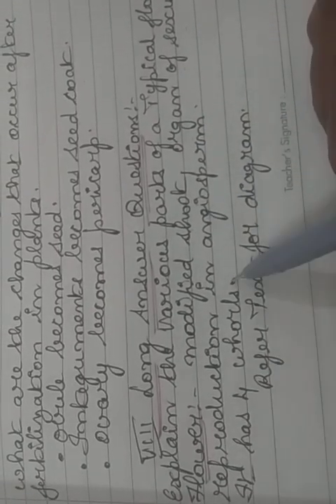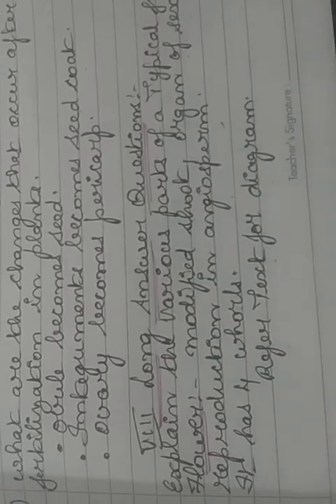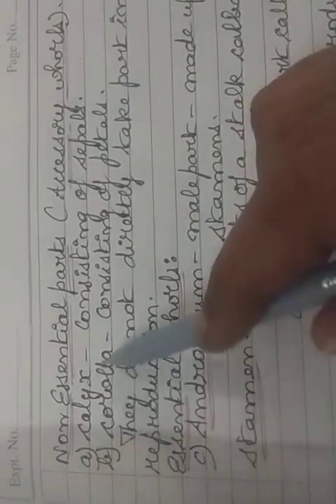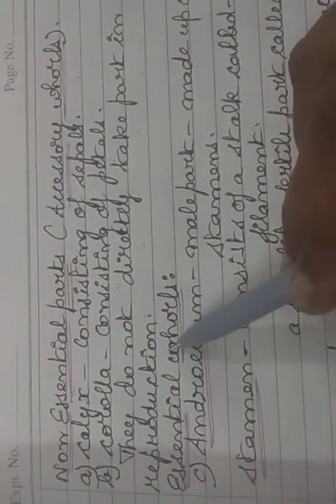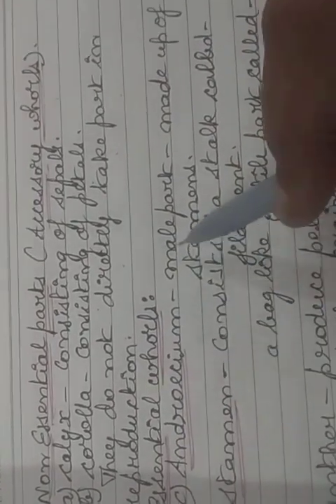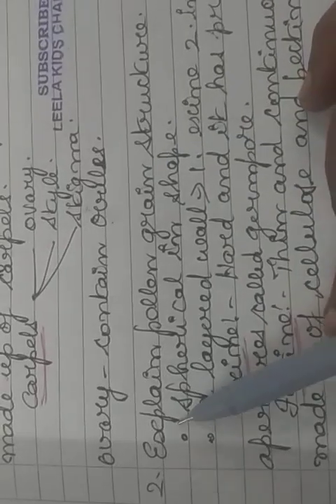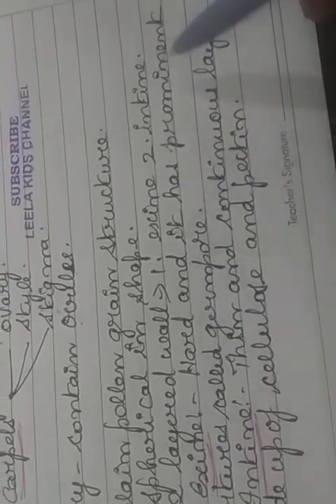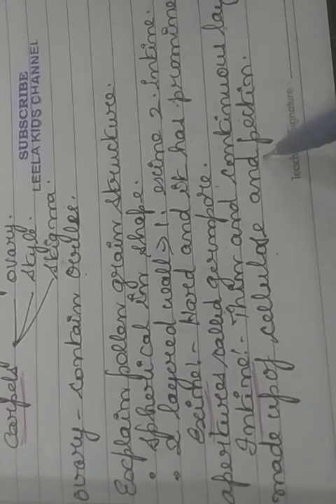X-std Science unit- 17 Part-III Short & Long answer questions